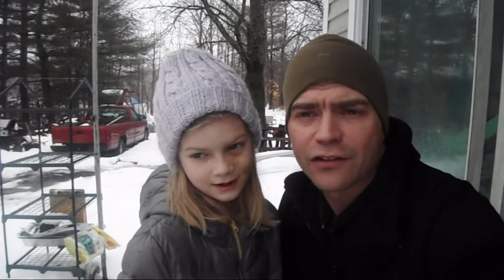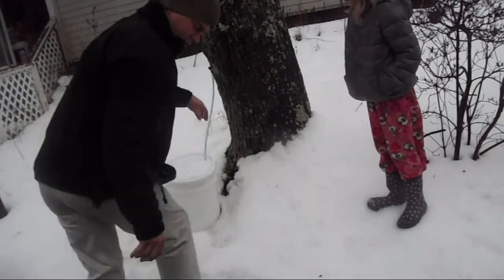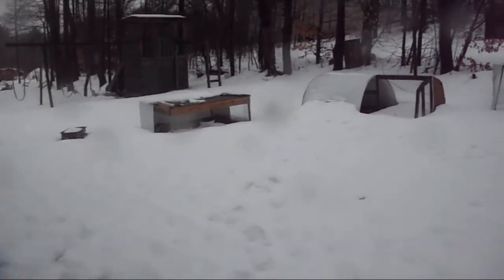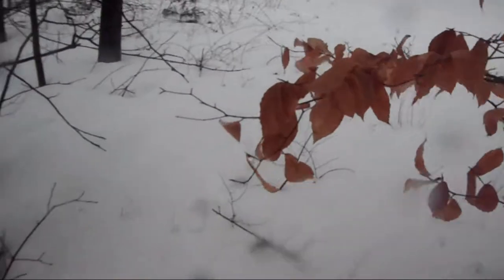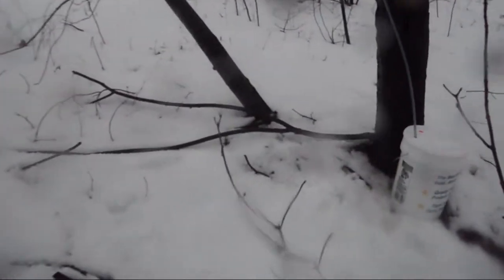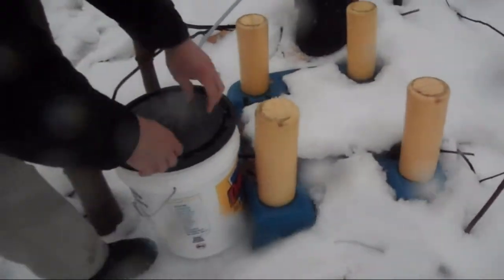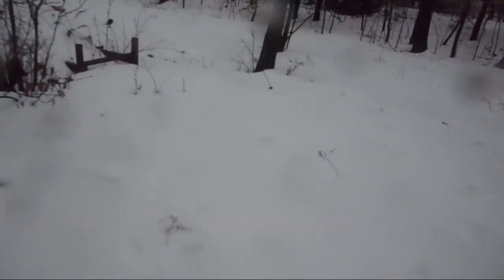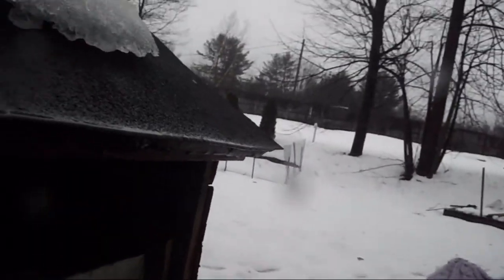Checking on the Sap. What made these tracks?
We went out checking on our Maple taps and found something interesting in the back. We decided to look for some tracks to find out what was out back.